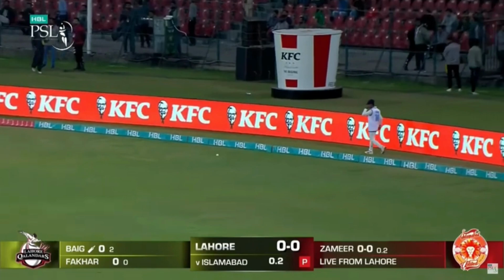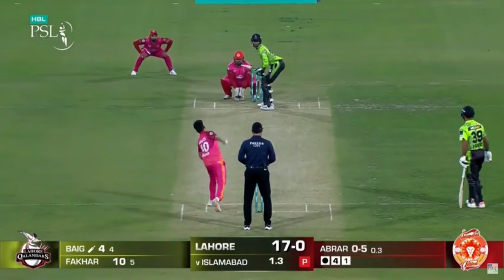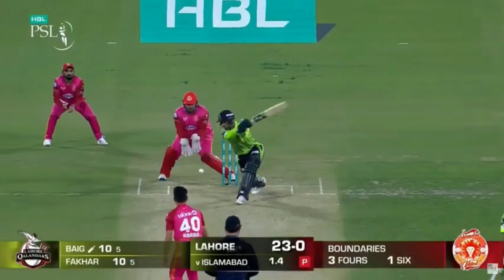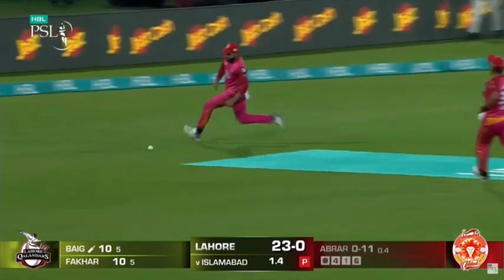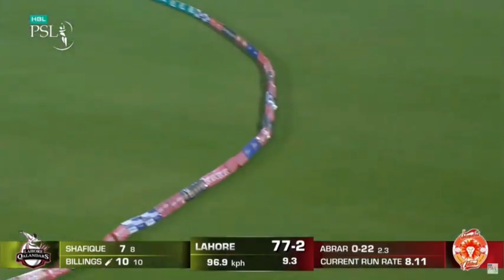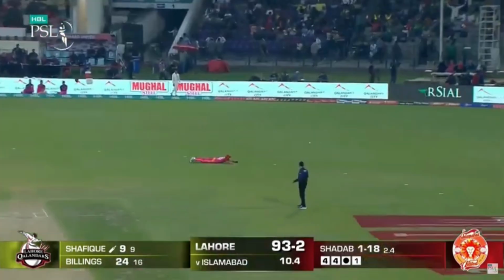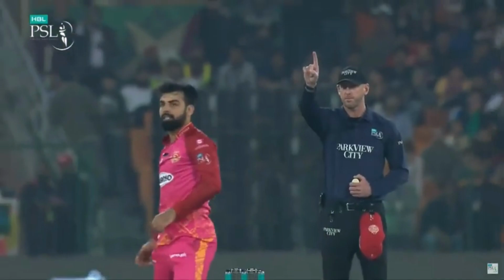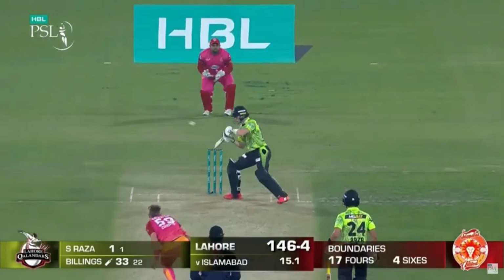PSL 2023 | Lahore Qalandars vs Islamabad United 16th T20 Match Highlights | LHQ vs ISU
LHQ vs ISU, 16th Match, Pakistan Super League, 2023
🏏 Lahore Qalandars vs Islamabad United 16th T20 Match Highlights 🔥
🎥 Relive the best moments of the match with us! 😍